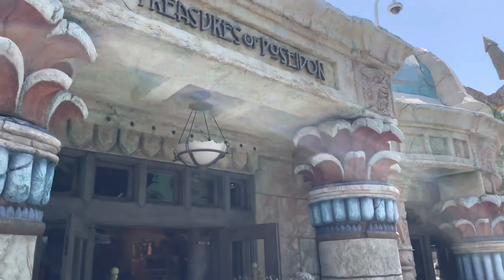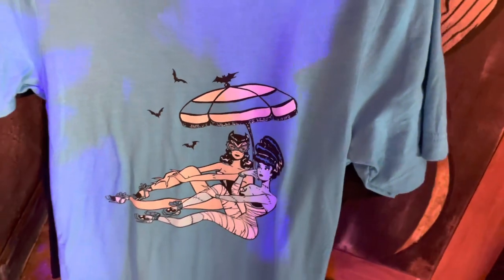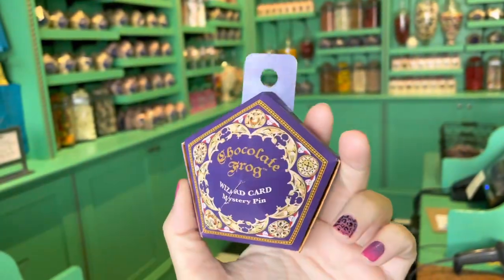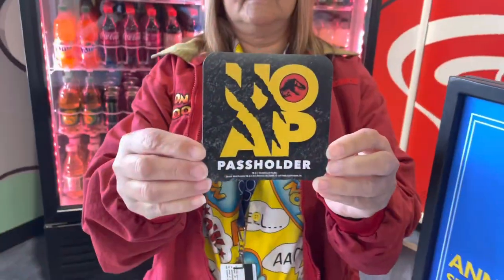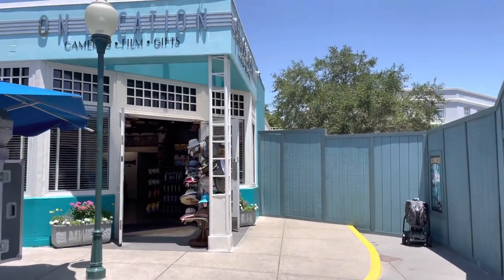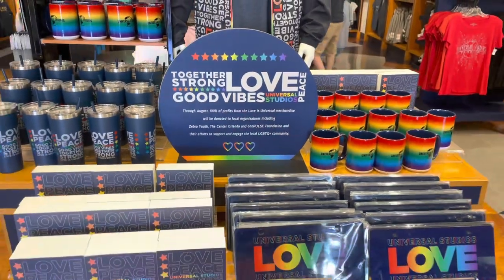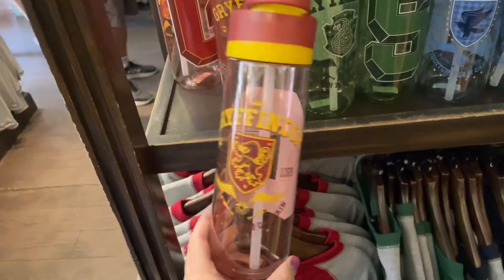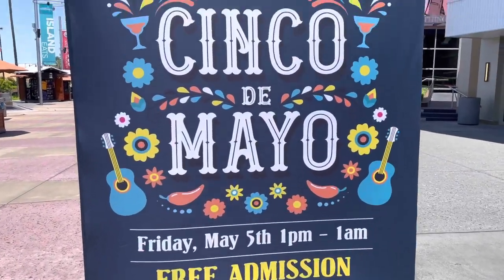What’s New at Universal Orlando - Poseidon’s Fury Closing Shirt, Jurassic Park UOAP Magnet, and More